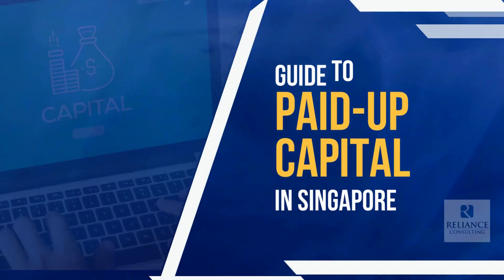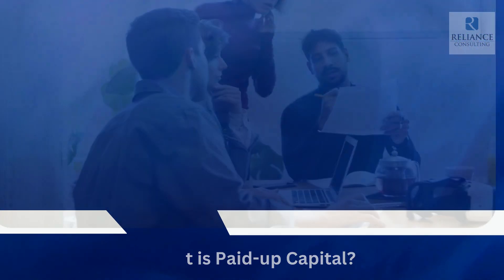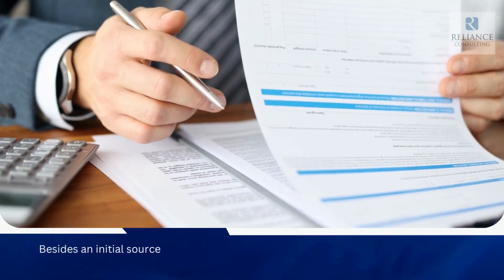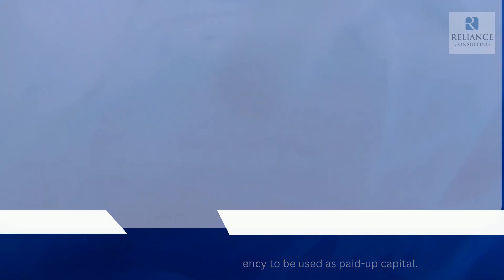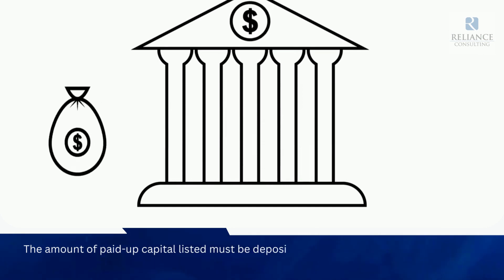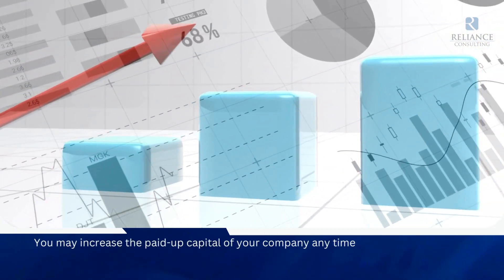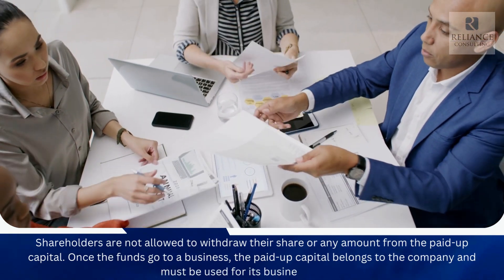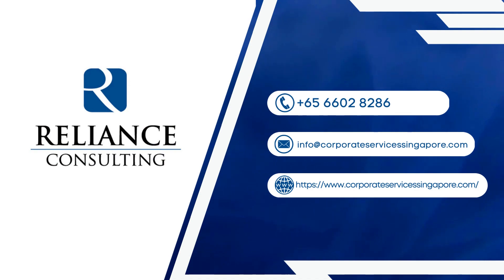Guide to Paid Up Capital in Singapore 1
Why is paid-up capital important? This video explains why paid-up capital plays a crucial role for start-ups.

Paid-Up Capital is a crucial aspect of company formation and operation in Singapore.  It’s important for shareholders to understand the implications of increasing the Paid-Up Capital and to consult with a professional corporate services provider Singapore if necessary.